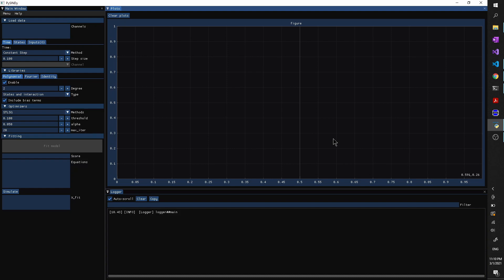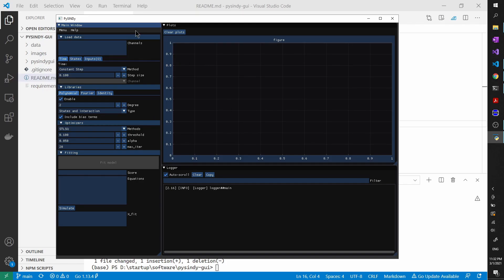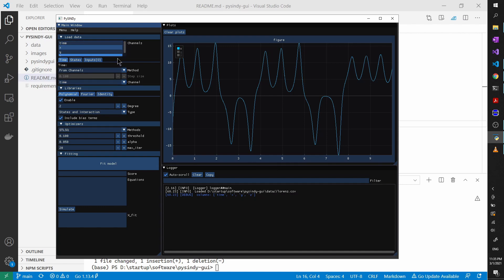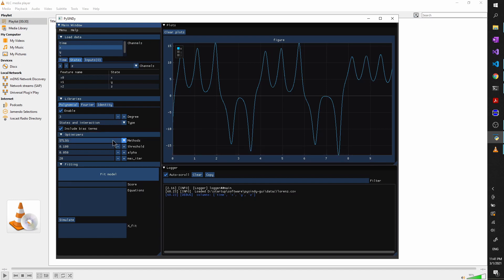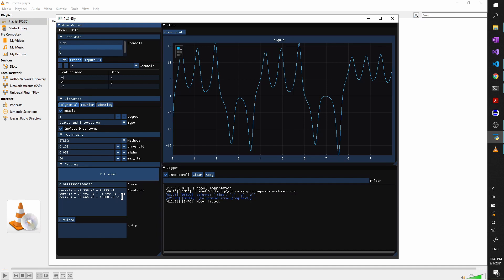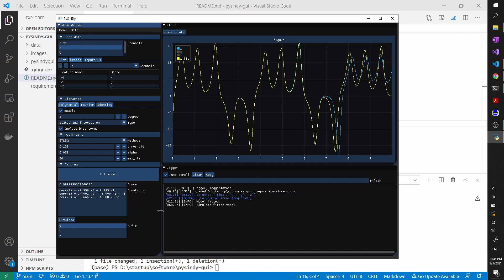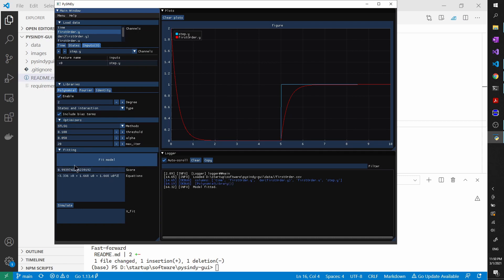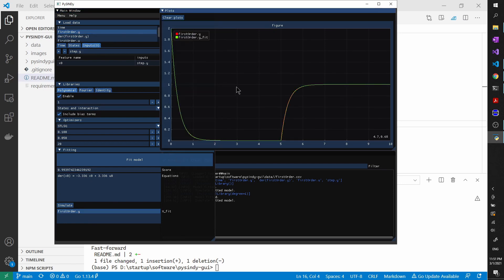PySINDy GUI tutorial